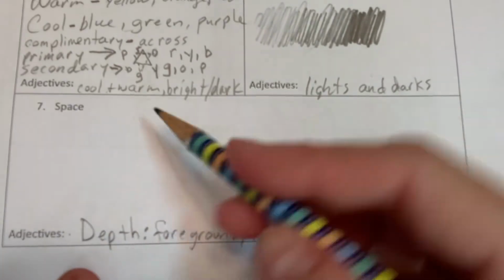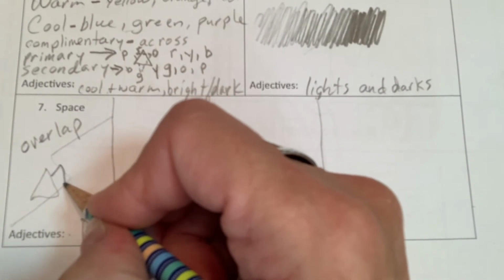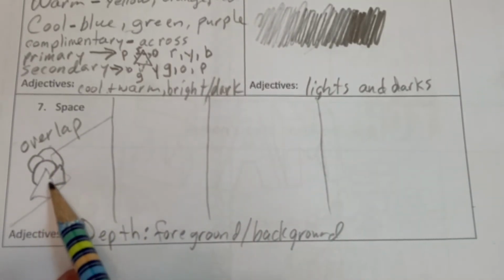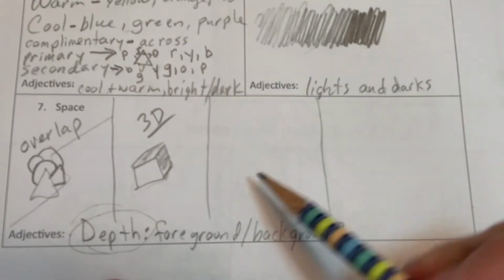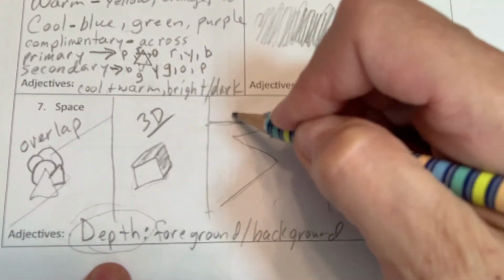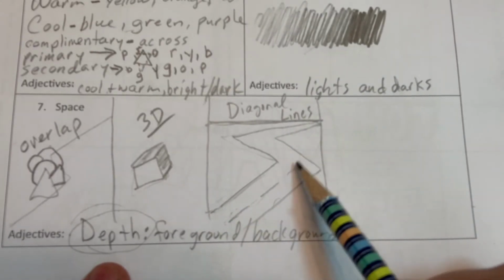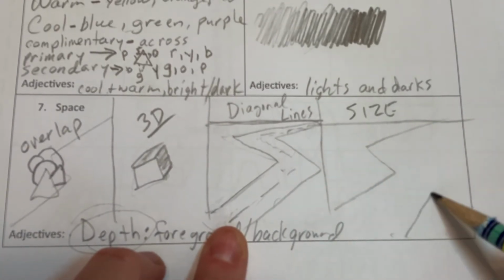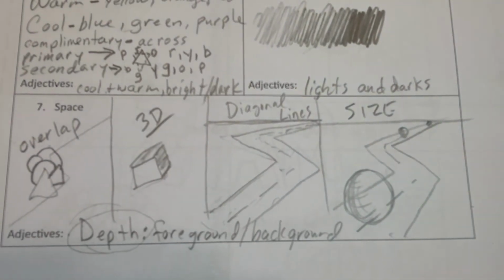Elements of Art Chart